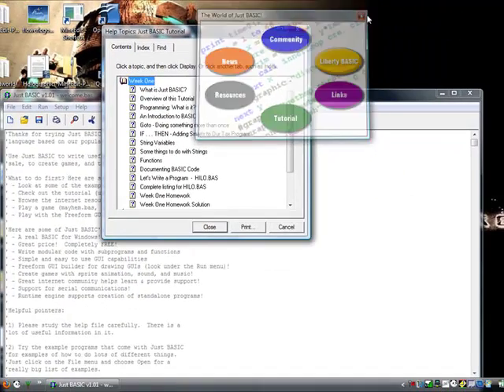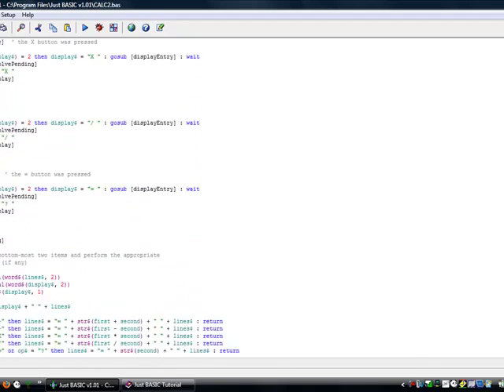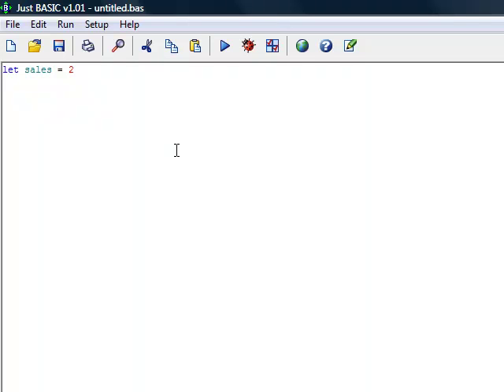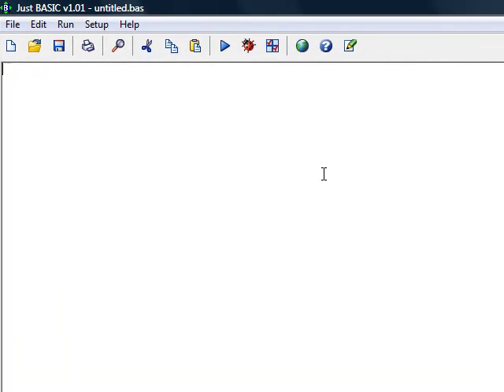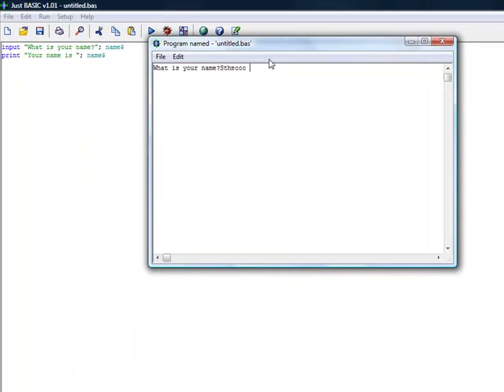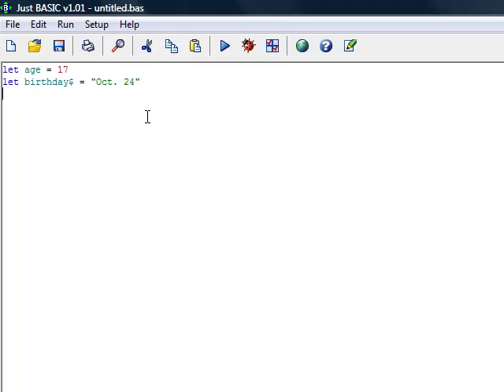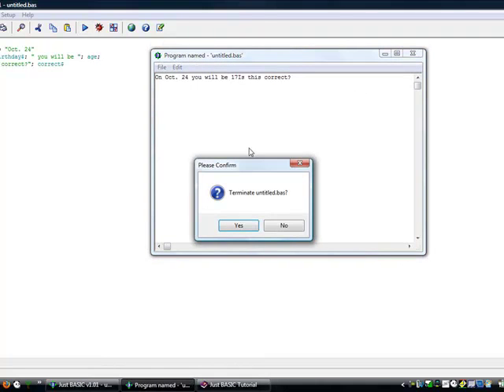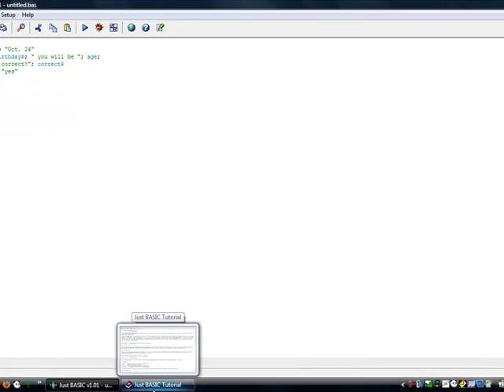Sthmooo! Productions Presents JustBASIC Tut#2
This is the second in a series of JustBASIC tuts. If you have not seen the previous video please go and watch it.